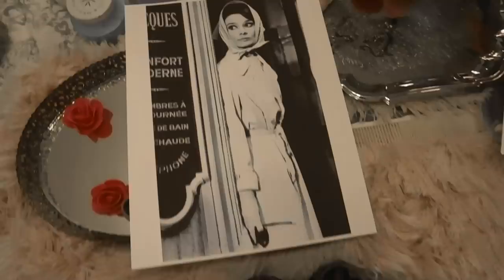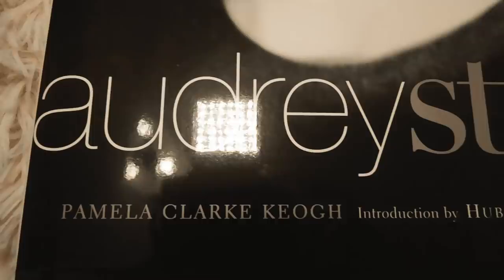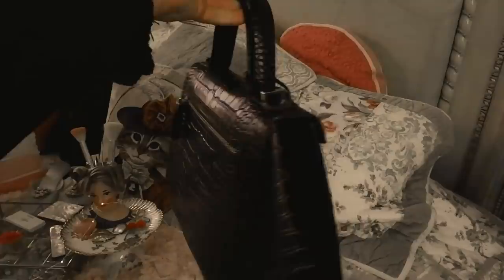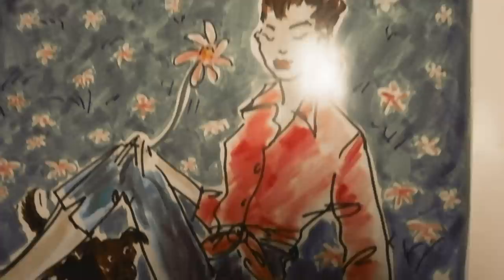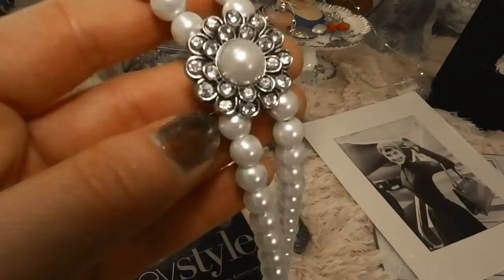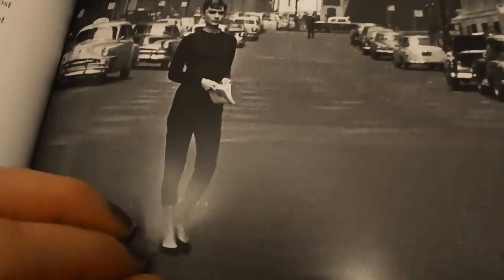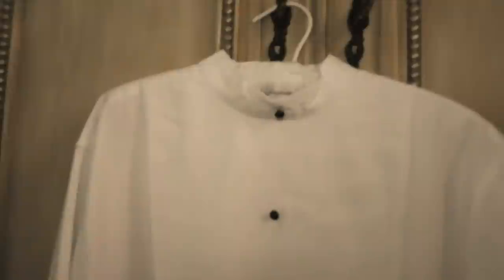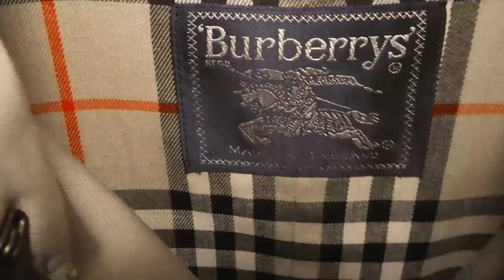Audrey Hepburn 20th century style icon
Hello lovelies, today I am discussing one of my favorite 20th-century style icons Audrey Hepburn. Ever since I watched the movie Breakfast at Tiffany's, I fell in love with her style and iconic presence. I love how simple and attainable and style is even today. After looking at old photos of Audrey Hepburn, I concluded that you only need a few simple items to create an Audrey Hepburn inspired capsule wardrobe.

Key wardrobe essentials:
1.Little Black Dress:
A Glitz Touch A-Line Dress
A Joy to Be Blissful A-Line Dress
Timeless Favorite Off-the-Shoulder Dress

2. Classic White button up:
Sweet Guarantee Button-Up Top
Sunny Spirit Button-Up Top

3. Classic black sweater:
Off-Shoulder Ribbed Knit Sweater in Black
Black Turtle Neck Long Sleeve Knitted T-shirt

4. Black trousers:
The Manhattan Pant
The Richmond Pant

5. Beige trench coat :
Women's TOWER by London Fog Double-Breasted Belted Trench Coat
Women's Burberry Kensington Long Trench Coat
Classic Imagination Trench

6. Striped turtle neck
Turtleneck Striped Ribbed Knit Sweater

7. Black ballet flats
Sam Edelman Felicia Ballet Flat Black Leather

8. Black loafers
Clarks Frida Loafer (Black Patent Leather) Women's Shoes

9. Pearl Necklace
Vintage Audrey Hepburn

10. Black Bag: Teddy Blake
ENJOY THE CYBER MONDAY SALE

Audrey Hepburn's Perfume: L’Interdit

The original L’Interdit was created in 1957 exclusively for Hubert de Givenchy’s friend and muse Audrey Hepburn; when Givenchy asked Hepburn if he could commercialize the scent, she reputedly joked “Je Vous l’interdis!” – “I forbid you!”The Breakfast at Tiffany’s star also fronted the campaign for L’Interdit and became synonymous with the fragrance.
A floral woody composition, L’Interdit combines an elegant white flower accord of orange blossom, sambac jasmine, and tuberose with an intense ‘black’ accord comprising patchouli, vetiver, and ambroxan.